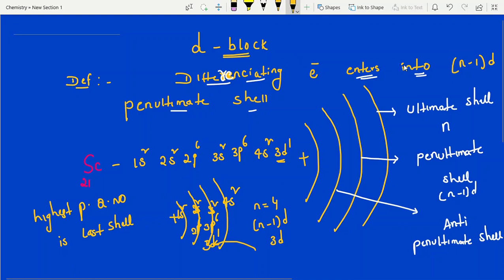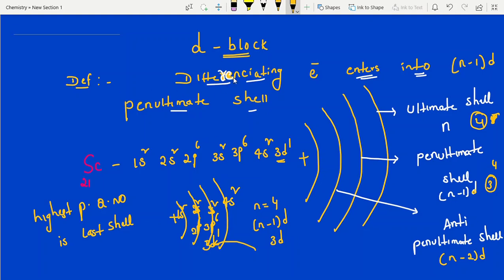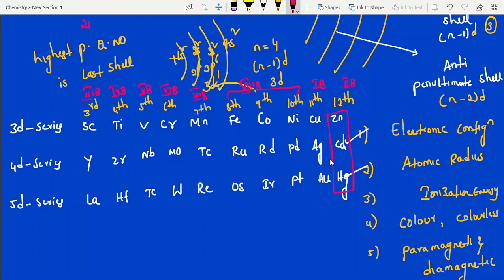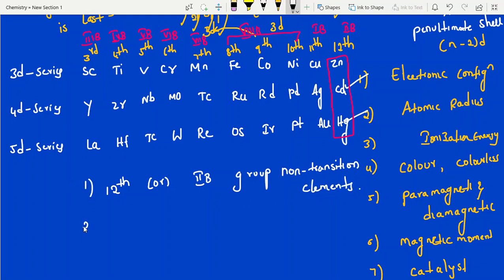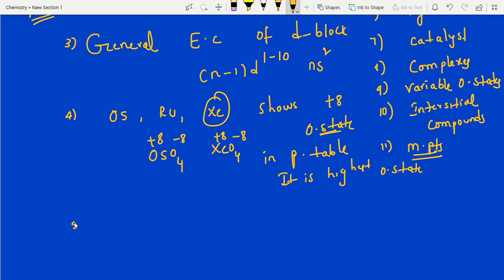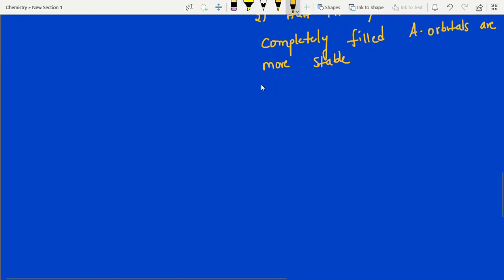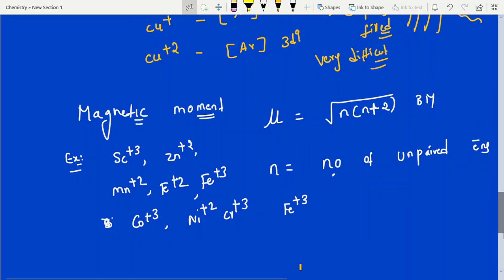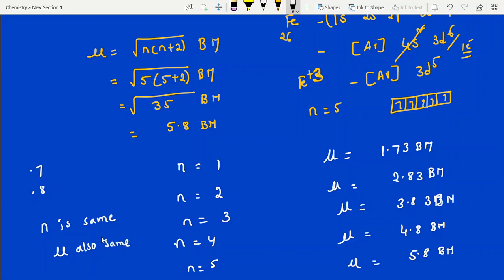d block Quick Revision Part -1